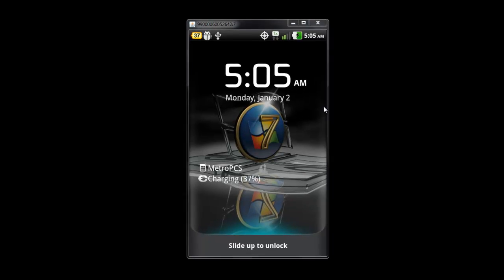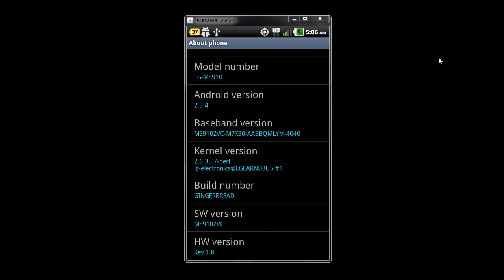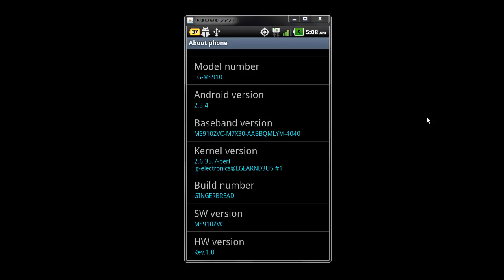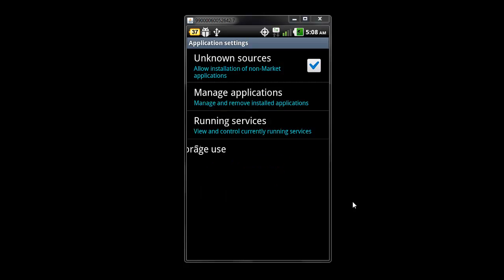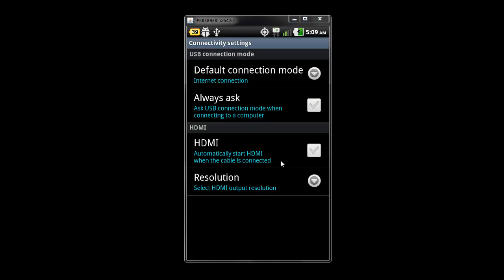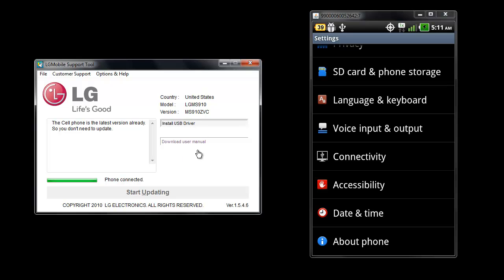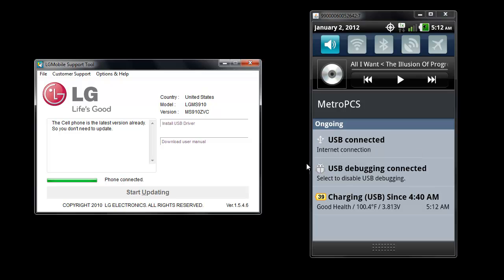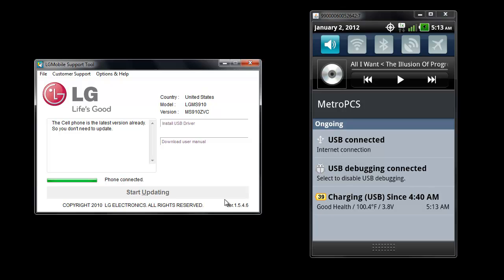LG Esteem | ZVC Update Information + Tutorial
In this video, I talk about the ZVC update that came out late December, 2011 as well as how to apply the update. Thank you for your continued support!